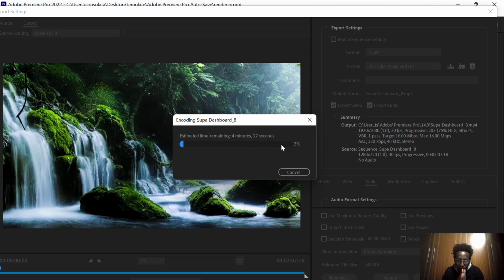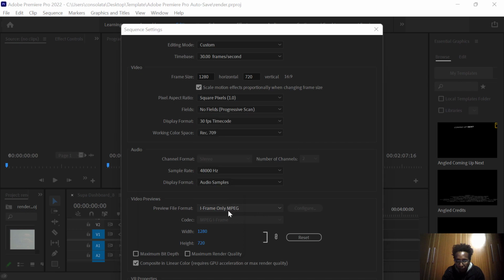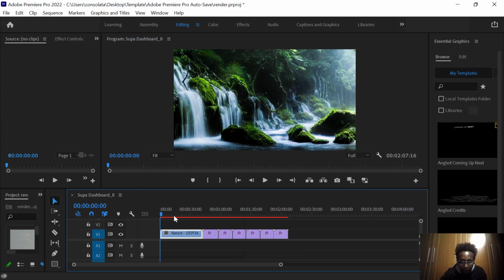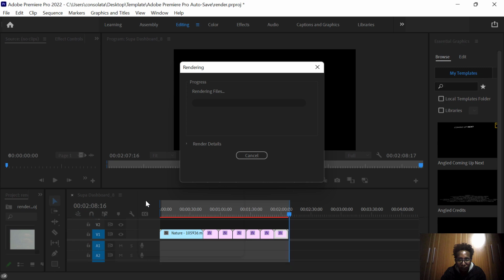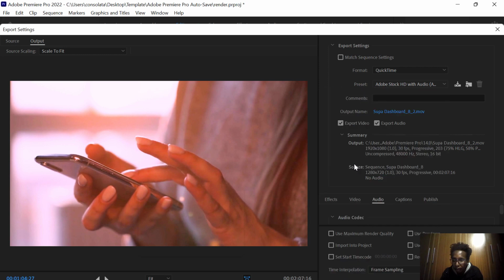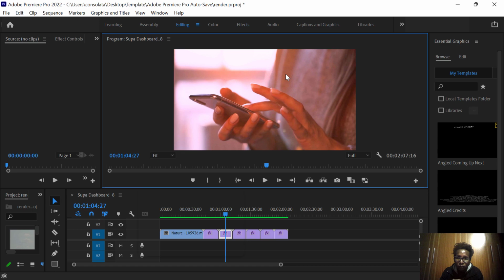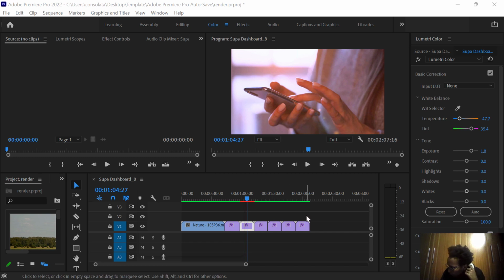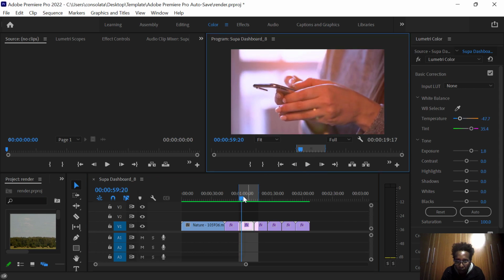Smart Rendering Your Video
In this video am going to show you how to smart render your videos so you can save time while exporting them